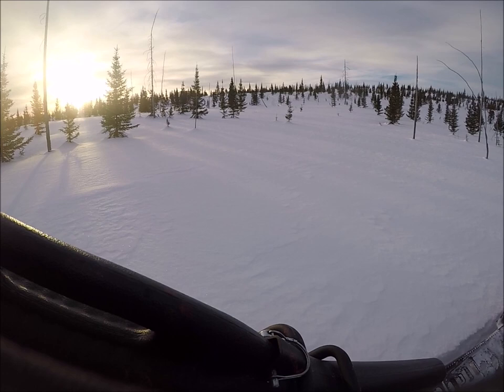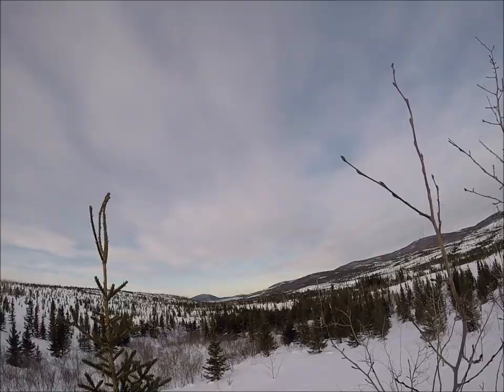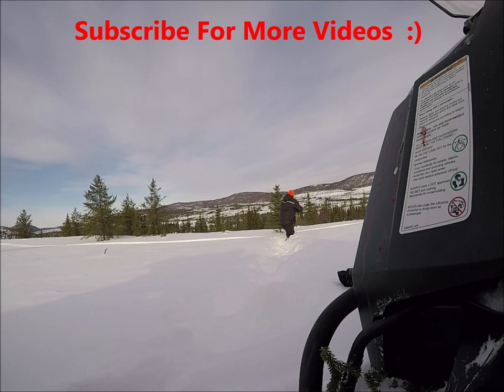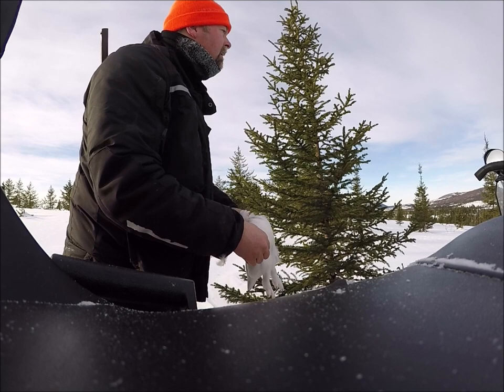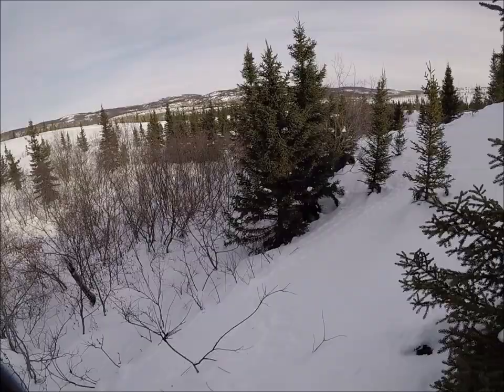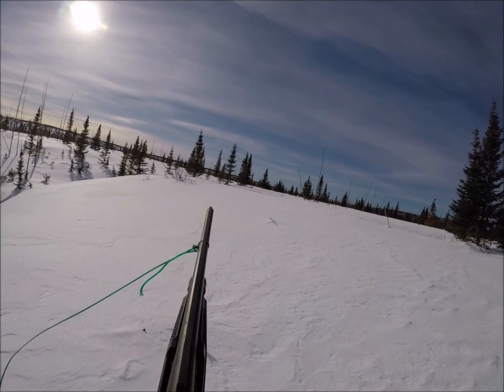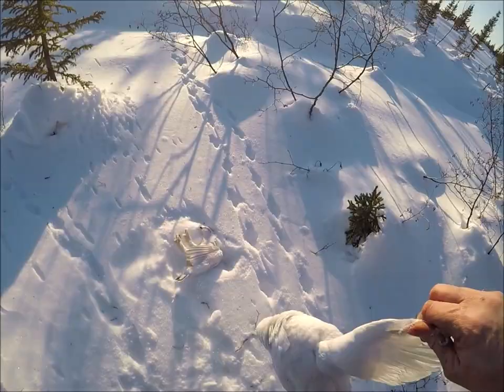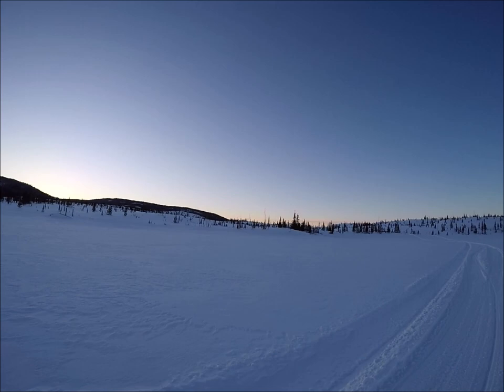Fantastic Day Ptarmigan Hunting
Great day harvesting good healthy food from the land..